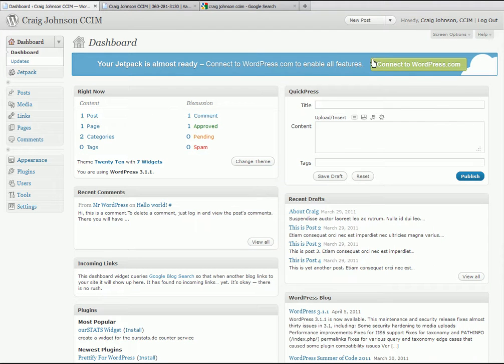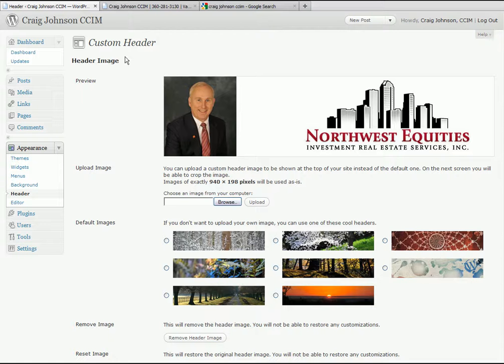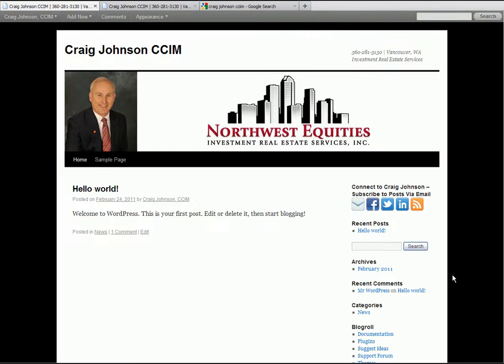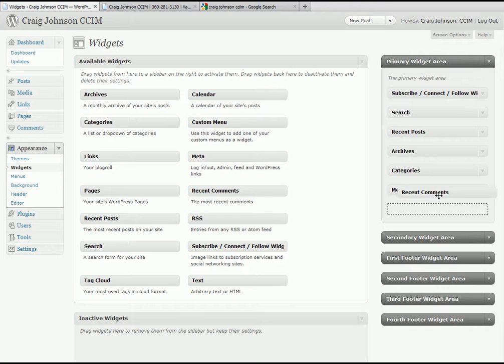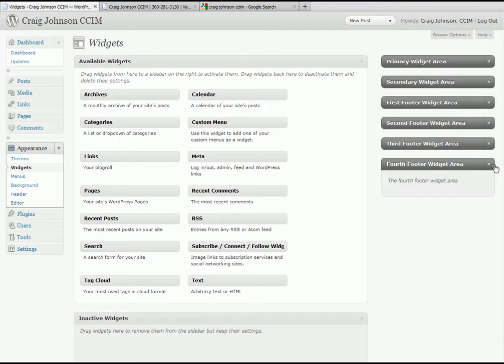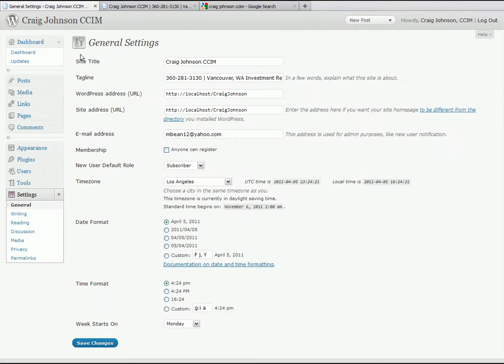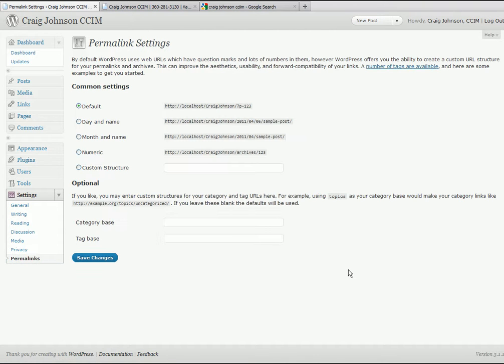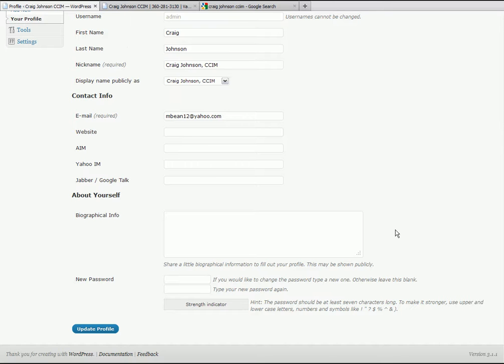Social Media 101: Personalizing Your Wordpress Site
Set up a personalized WordPress site in less than 10 minutes. Customize the header, background, general settings, permalinks, user profile and explore widgets.